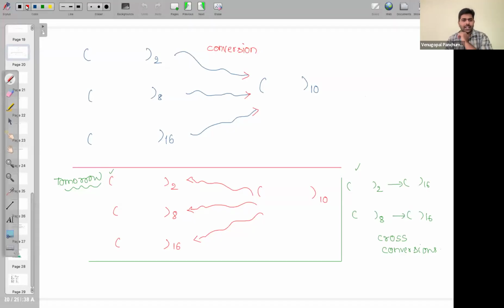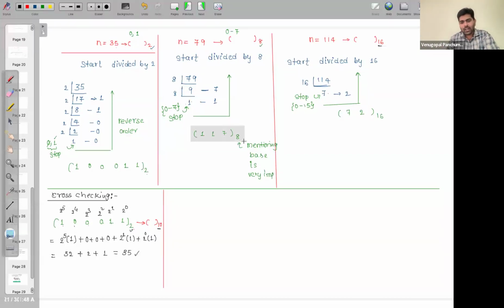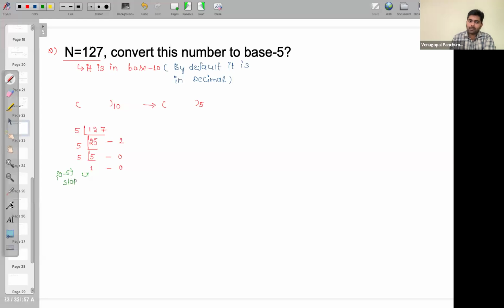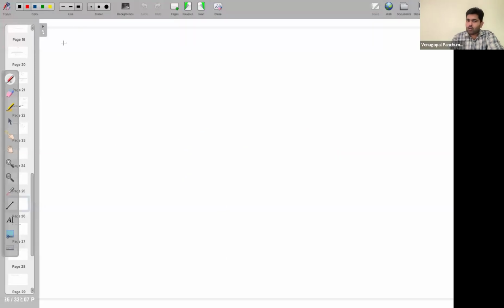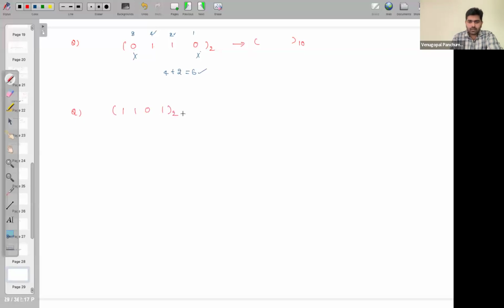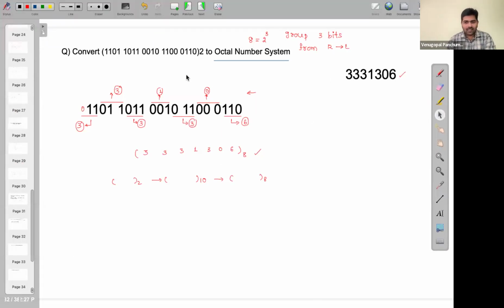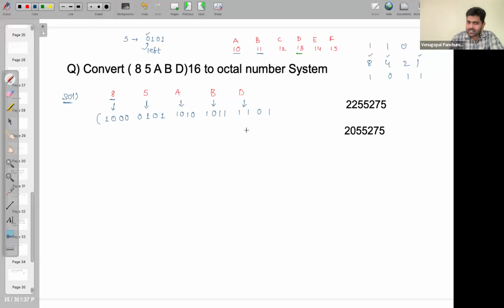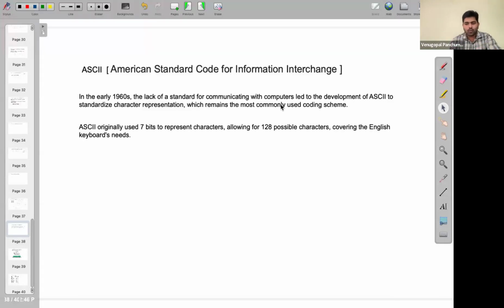Lecture 5 | Number System 2